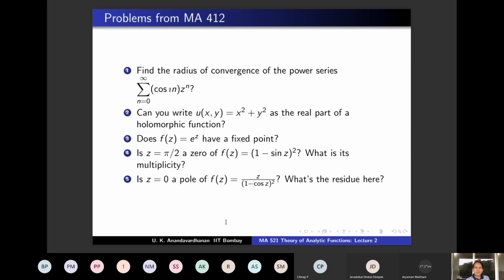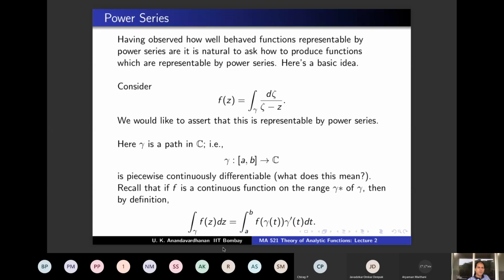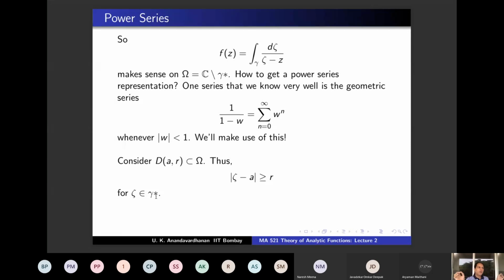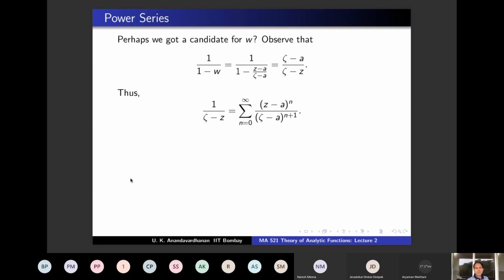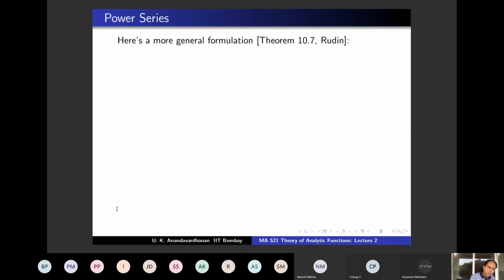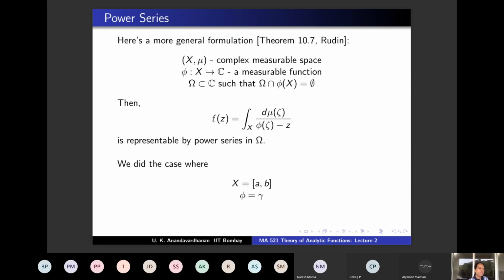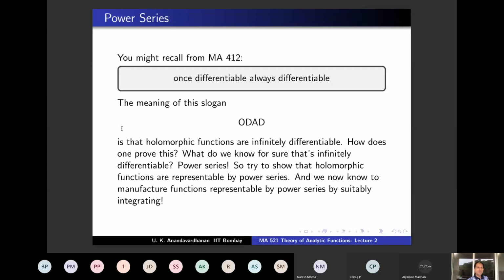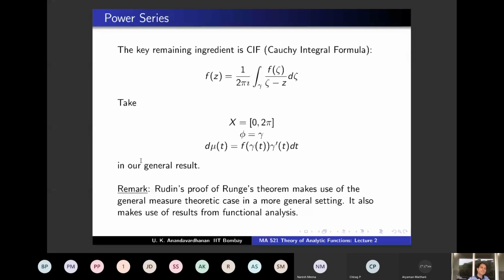MA521 Theory of Analytic Functions Lecture 2 part 2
MA521 Theory of Analytic Functions (Autumn 2020) Lecture 2 part 2 by Professor U.K. Anandavardhanan.